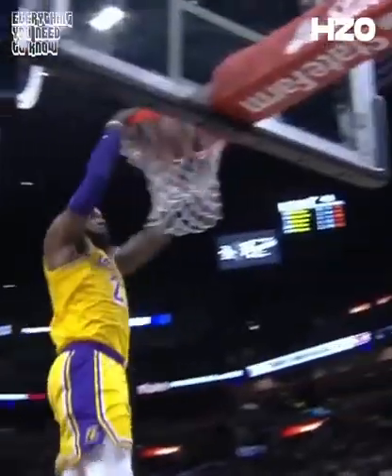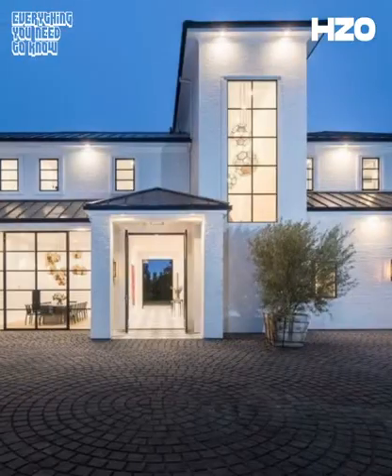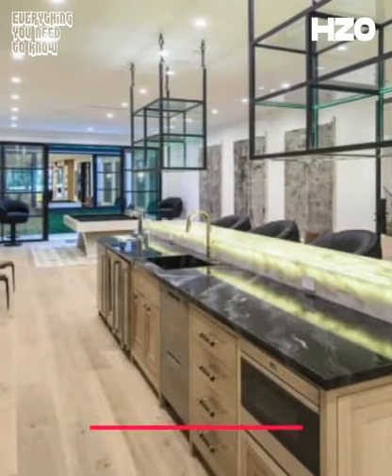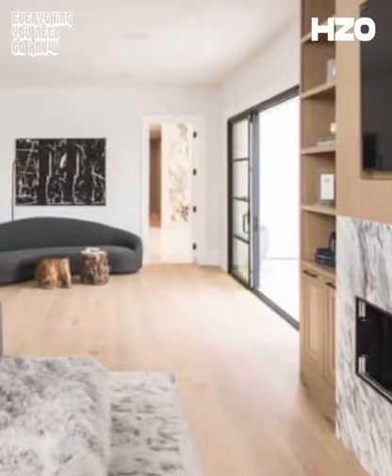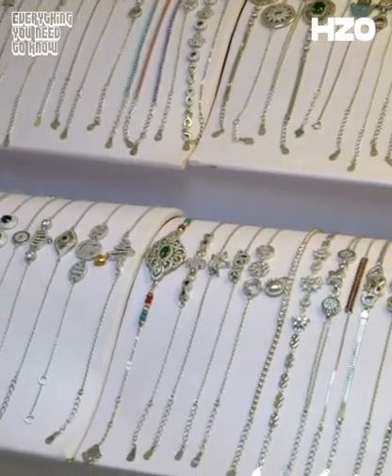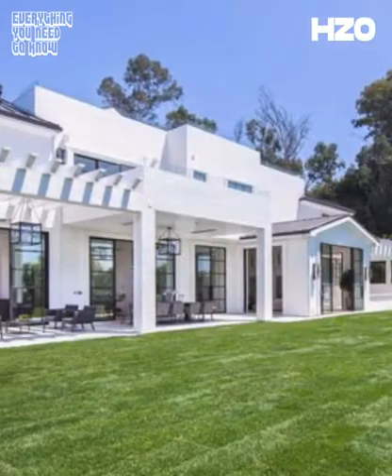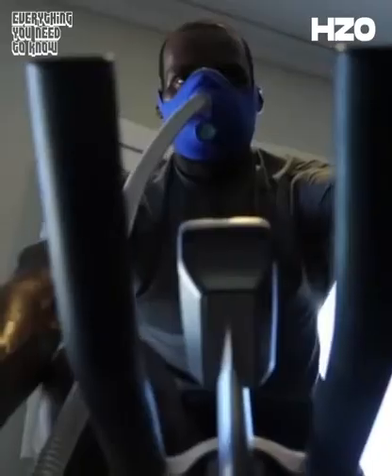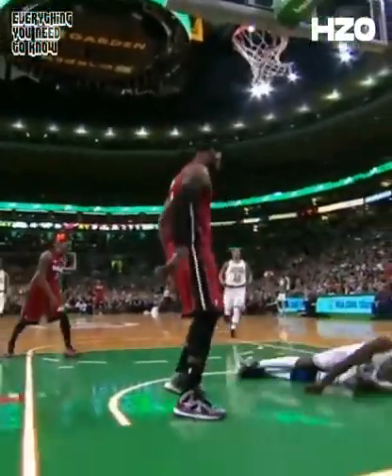Inside Lebron James's $23 Million L.A. Mansion